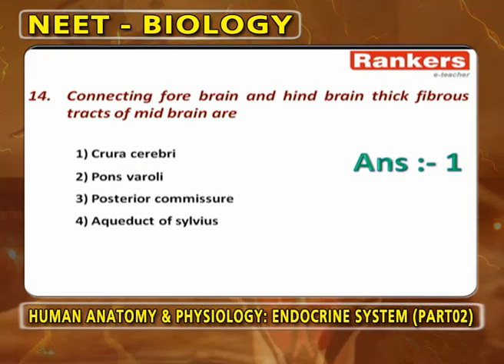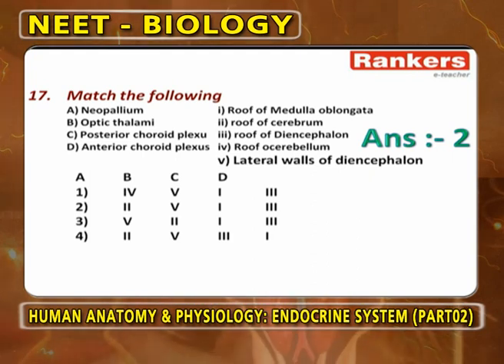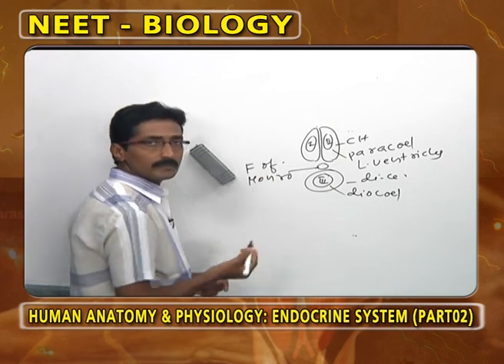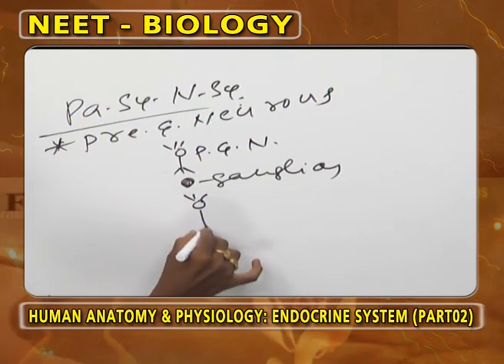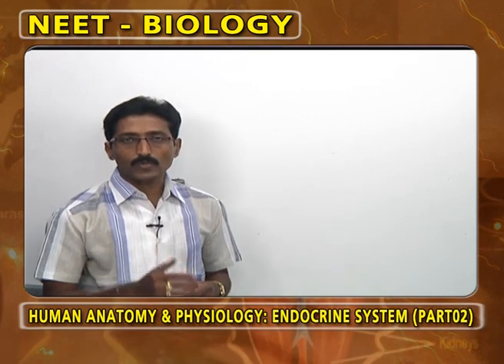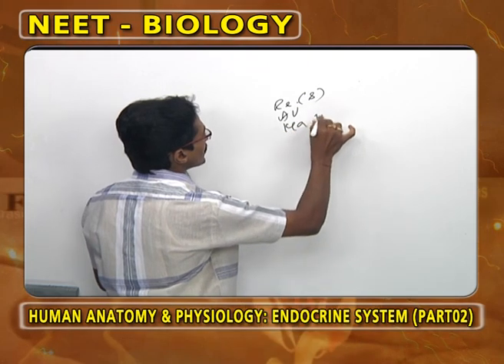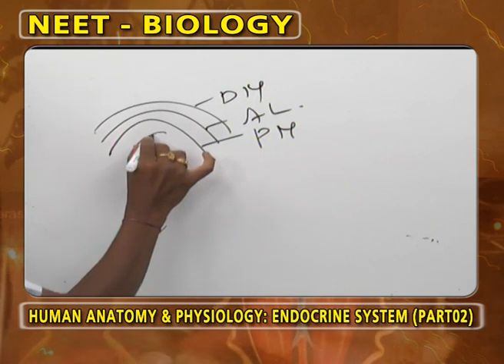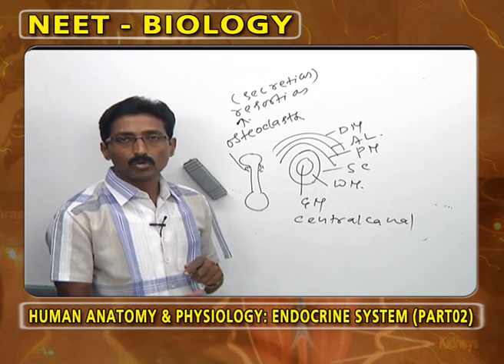BIOLOGY HUMAN ANATOMY & PHYSIOLOGY ENDOCRINE SYSTEM PART 02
This lecture video primarily deals with Online Interactive Coaching Classes for Intermediate on Human Anatomy and Physiology (Endocrine System) Part 2 for NEET Biology

AP EAPCET RankersLearning # NEET # JEE # TS EAMCET # Human Anatomy # Physiology # Endocrine System # NEET Biology